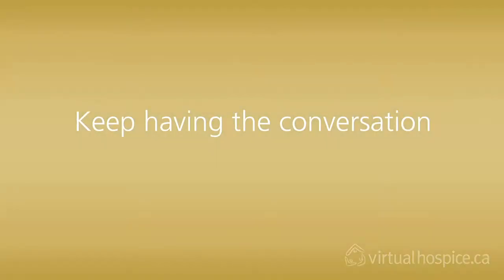Deactivating implantable cardioverter defibrillators at end of life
Dr. Gil Kimel, MD, MSc, FRCPC, Palliative Care & General Internal Medicine and Medical Director of the Heart Failure Supportive Care Clinic at St. Paul’s Hospital, explains the problems that implantable cardioverter defibrillators may cause to a person at end of life. He talks with Virtual Hospice about deactivating the device when a patient is close to death.